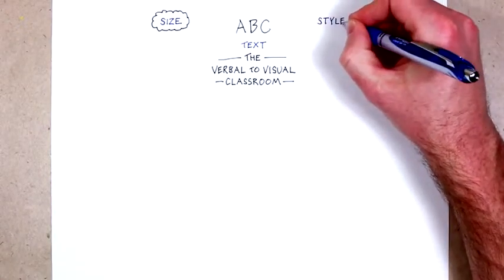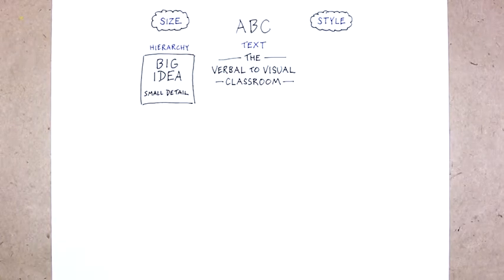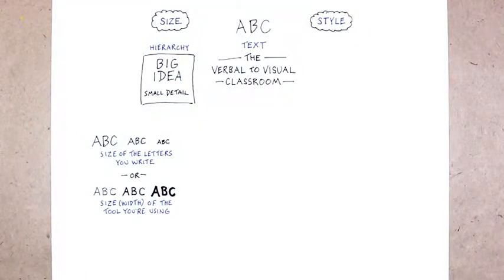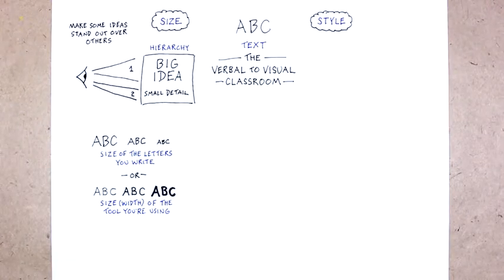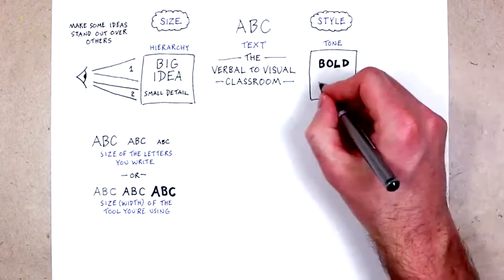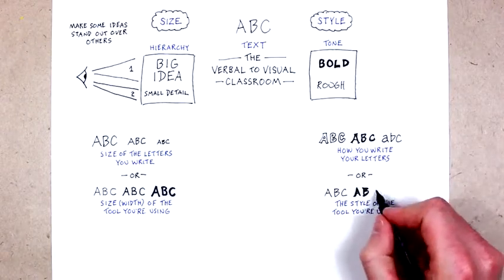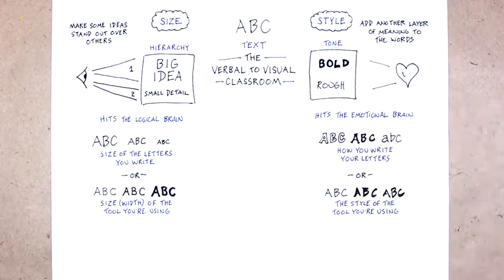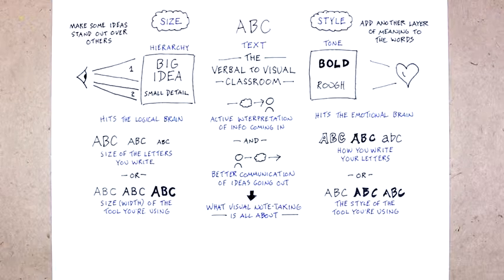2 1 Text Turned Visual